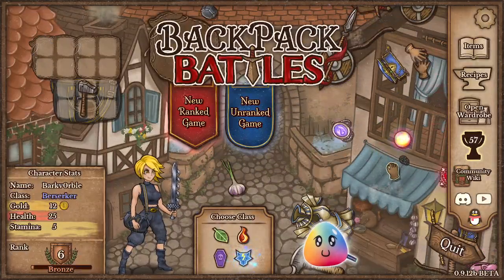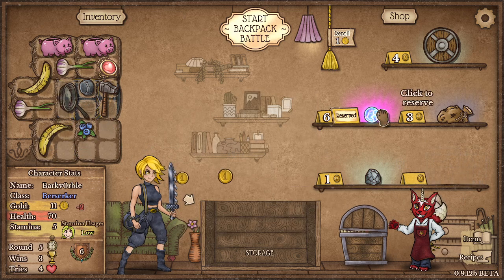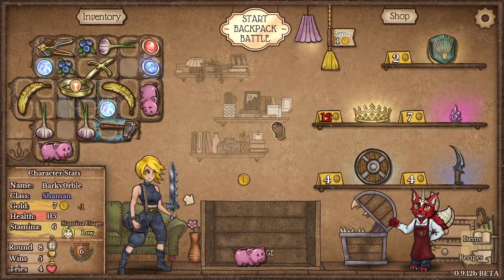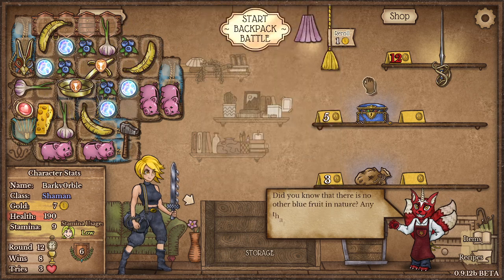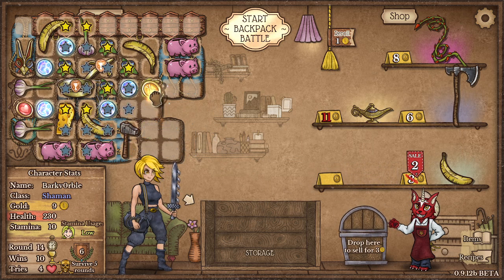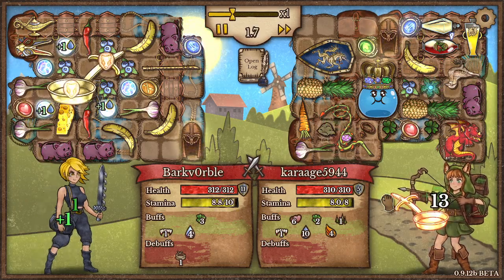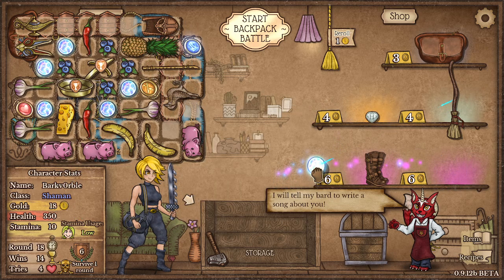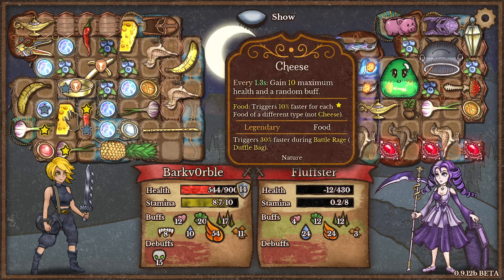Playing with the NEW Amulets on the Beta - Backpack Battles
Every amulet but energy QQ :^) Eggscalibur gaming

0:00 Start/Early game
7:42 Subclass
16:36 Amulet of Feasting
19:22 The BIG battle
20:43 Final battles